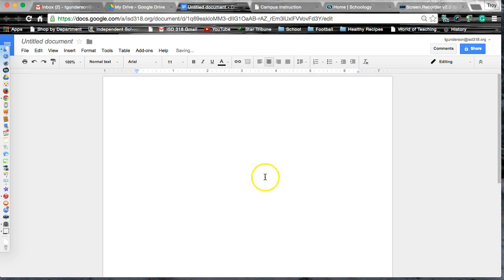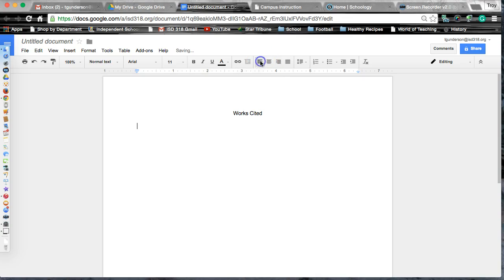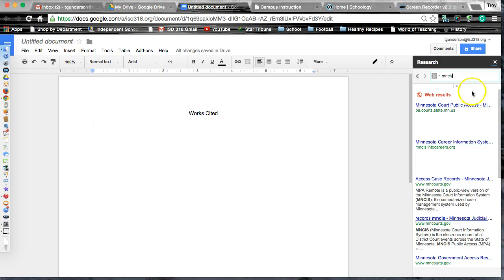Creating a Works Cited Page